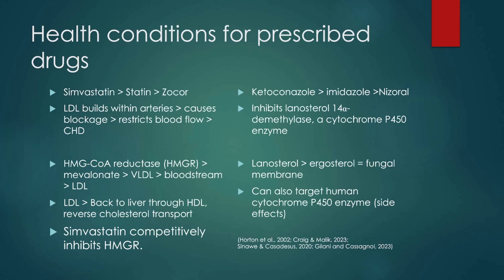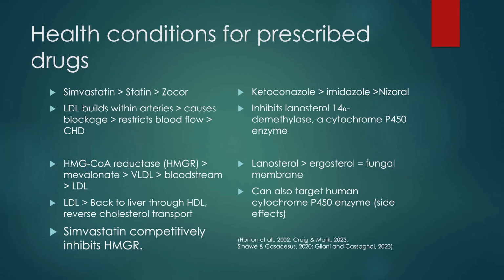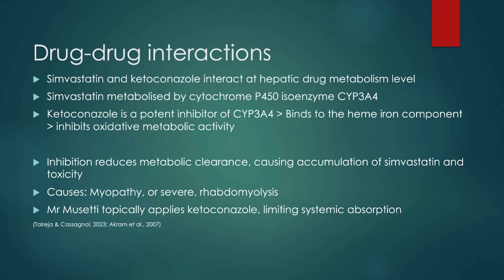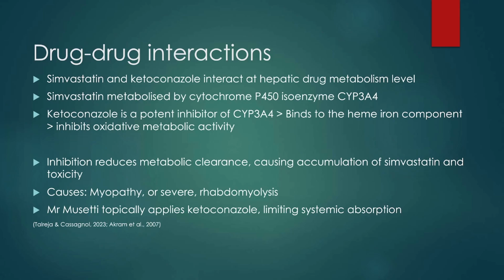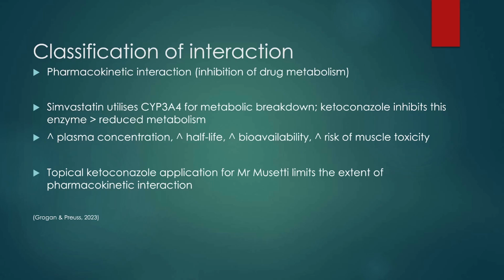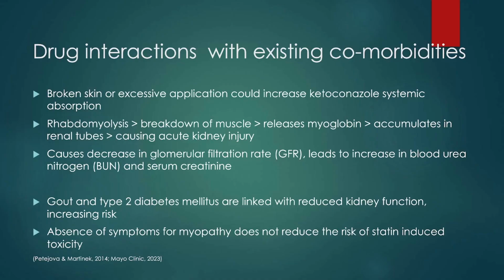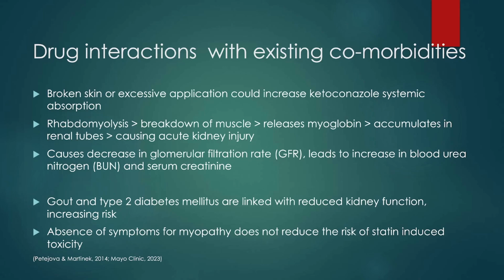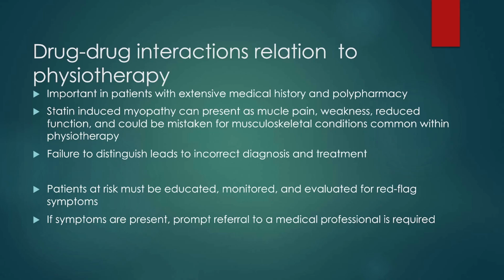Pharmacology assignment CSU 2026 98.5% grade, HD